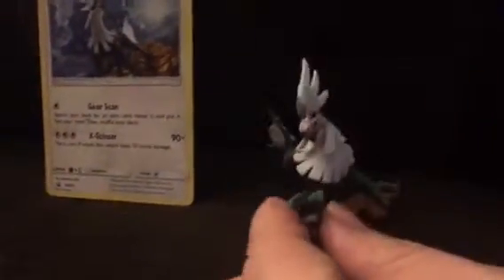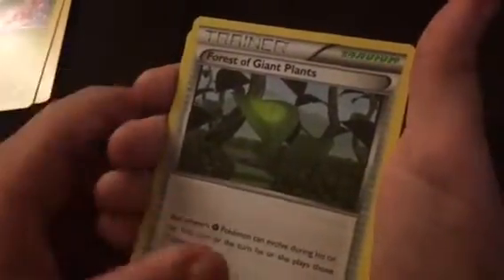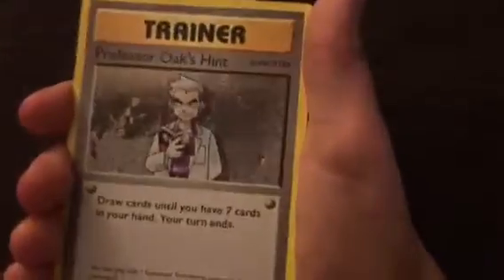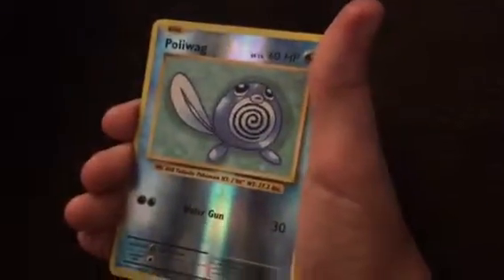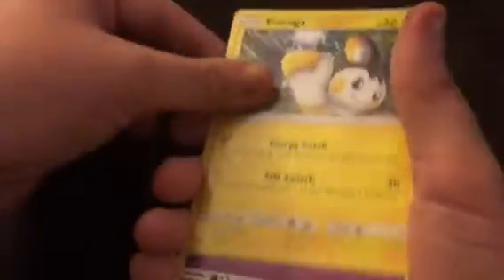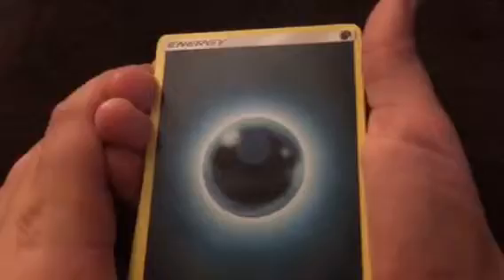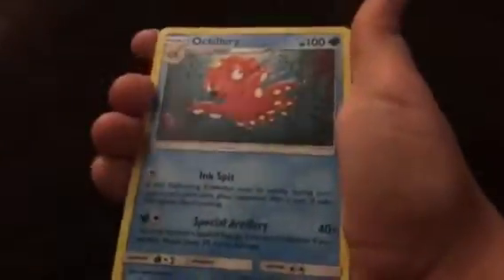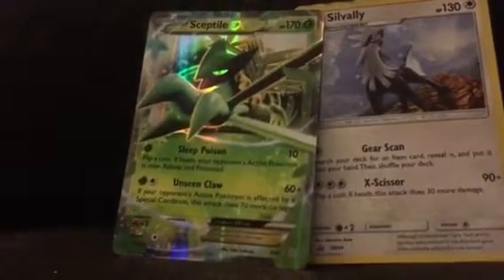Sivally figurine Box unboxing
Hey guys!  I'm unboxing the Silvally figurine box set today.  We get a nice Silvally card, a figurine and four packs to open.  What will we get in this box?